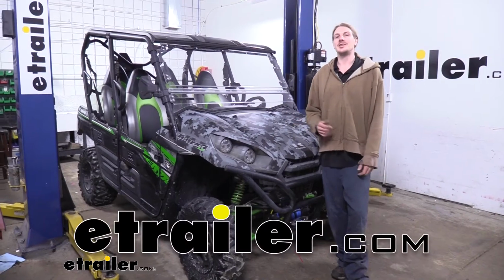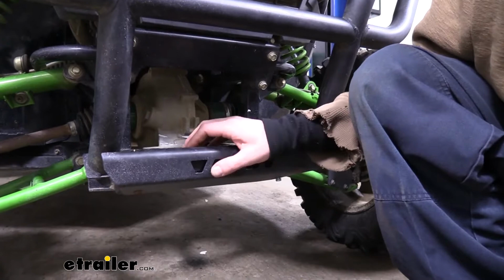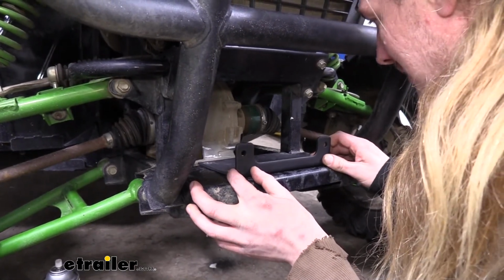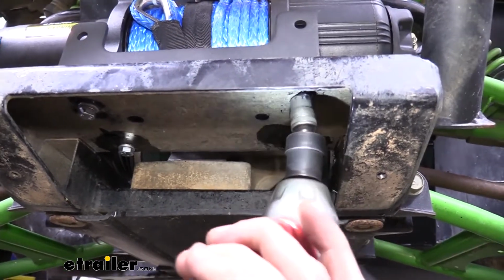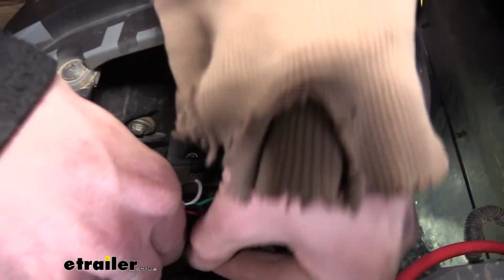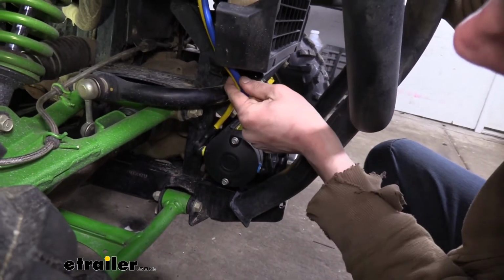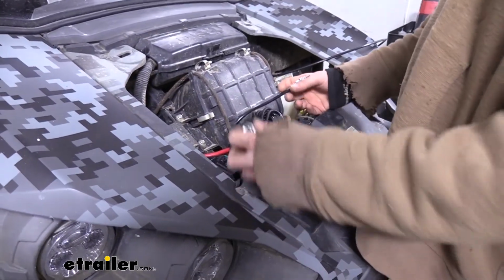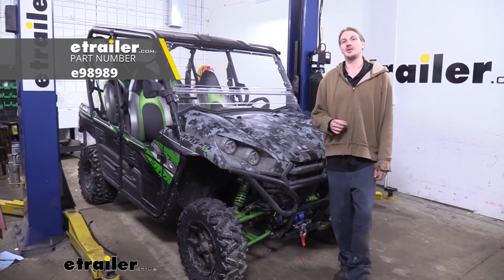Installation Guide for the etrailer ATV Winch on a 2018 Kawasaki Teryx4 800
Hi there operators Today we're gonna be taking a look in showing you how to install etrailer's 5,000 pound winch on our 2018 Kawasaki Teryx4-800. And this is what our winch looks like when it's installed. It mounts directly to the plate right here at the bottom of your Kawasaki. There is some drilling required in order to get it in place, but all in all, it's a pretty easy installation 'cause everything's kinda right out open, right out in the open here at the front. This winch offers a 5,000 pound capacity, which is more than enough to pull our Kawasaki out of any sticky situation. The hook on the end is a nice and robust hook here.

You can see it's very large and you've got a lead on it so you can easily grab the hook. This is really nice, especially if you're in colder weather grabbing on the hook here could be pretty cold on your hand for metals a little bit more abrasive. So this is nice, you have a little easier cloth to grab and pull this out more comfortable for you. The fairlead comes included in bolts right up to the bracket. This is designed for the synthetic rope that we've got here.

Synthetic rope is lighter and it will last typically longer than your cable 'cause there's corrosion free. You'll receive all the wiring and relays switches that's required to get this installed. The controls are gonna be located under the panel here at the front. So we'll just slide this out of the way. Here we can see our controls where we can operate it in an out and you get plenty of cable length here so you could easily be far away.

If you get stuck in the mud, you can make your connections over at the tree stand over by the tree and use the remote there. You'll get plenty of stick gauge wire. So you've got an appropriate gauge to operate your winch so you can ensure that even under extended use, you're not gonna burn up any of the wiring since we've got all appropriate gauged wires. We'll begin our installation here at the front of our Kawasaki. We're gonna be mounting it to the plate here.

This plate here at the front, the skid plate here on the bottom we need to get out of the way 'cause we're gonna be drilling out the necessary holes that's gonna line up with the included bracket that comes with your winch. These don't line up with the preexisting holes so we just gonna make our own. We'll use a 10 millimeter socket to remove the two bolts on bottom to get our skid plate out of the way. So now our bracket is gonna mount like this on top, but it's easier to drill from the bottom up. So we wanna make the bracket here, flush with the back and we want to have it centered. So many uses as a template, slide it on bottom and line that up, and then I'll use my paint stick to make my marks. You can kind of see the marks that I've made there. I'm gonna drill out the rear holes first then I'll put my bracket up and then I'll use my bracket as a template to drill out the two holes in the front. So I went ahead and drilled out the back too using a 5/16" drill bit then I slid the hardware that comes included with it and bolted it down with the bracket on bottom of the ears facing down again. This is just temporary. So we can use these holes here and use our bracket as a template. We're gonna drill out the two remaining holes that are located there now. So now we've got our holes drilled out, we can set our bracket right on top. All of our holes should line up. That was the main reasoning for using this as a template. So now we can line our brackets and our winch up. Just feed your winch and your bracket in. You're gonna have to have to line them up together if you can't quite feed them both in at exactly the same time as they will line up. So we're just gonna get these lined up and then we'll go up through the bottom in our existing holes and thread them into the existing nuts inside of our winch. And the reason why we're trying to go as far back as possible with this bracket is to keep the clearance away from our bumper here. So now we can go ahead and run our heartburn and attach it. However, the hardware that comes into your kit, the longest bolts are gonna be a 16 millimeter in length and they're not gonna meet long enough. If we look at the head of the bolt, it says it's an 8.8 on it, that's the hardness of the bolt. We wanna make sure when we replace it with a new bolt. We'll be using one of the same quality. So we're gonna s